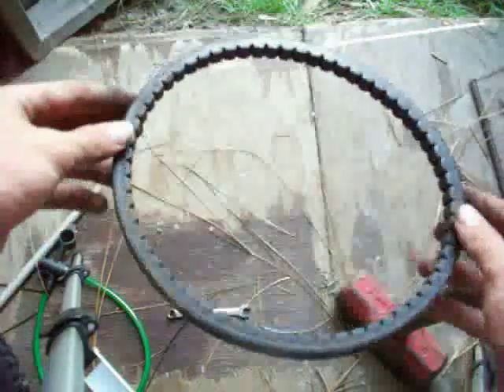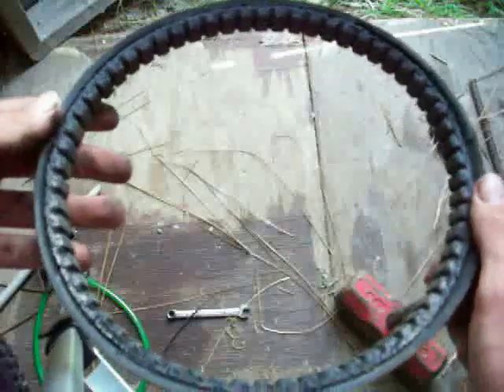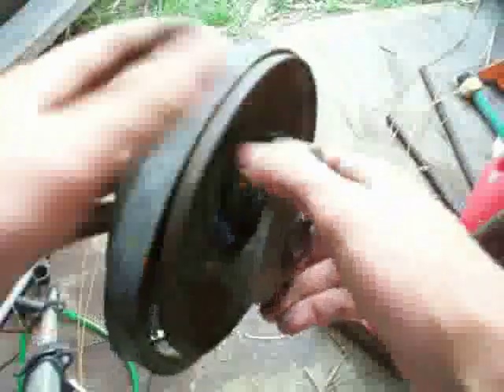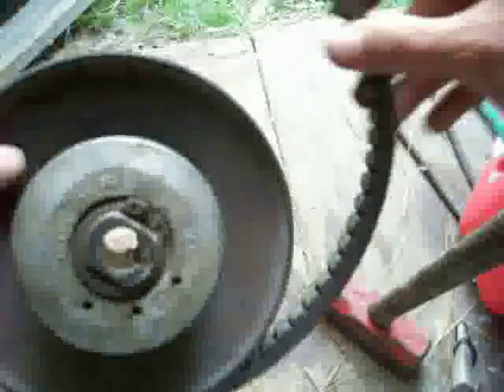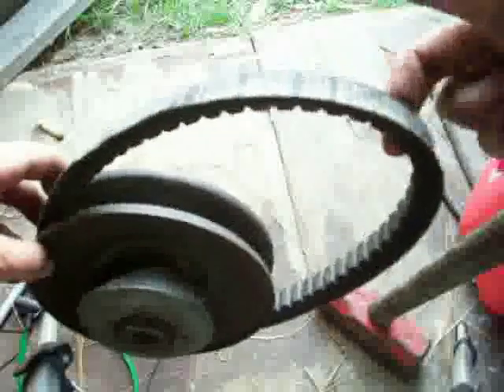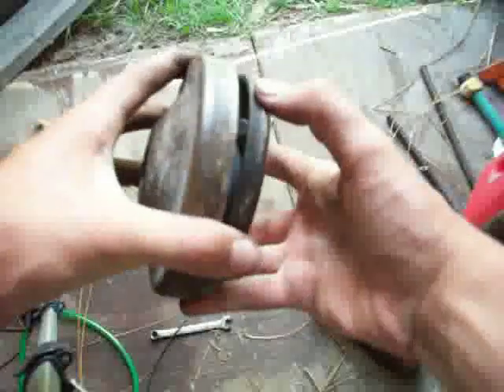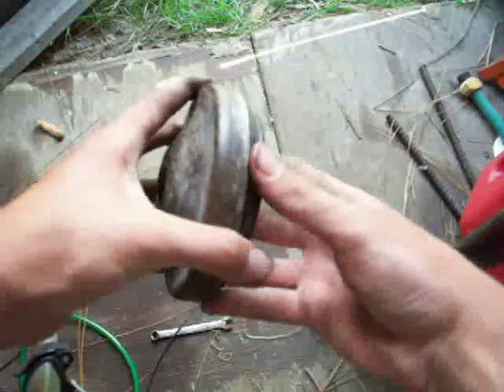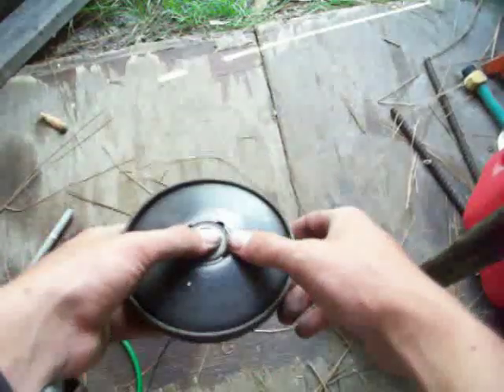30 series tourque converter, belt care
how to properly care for your belt